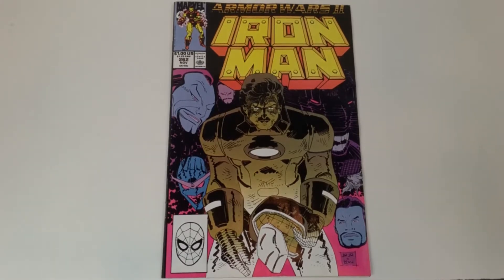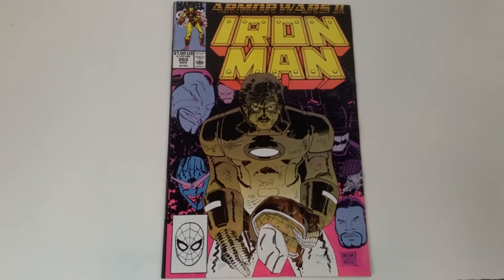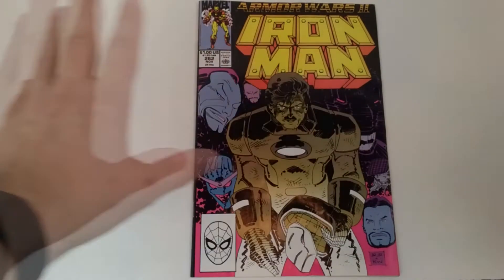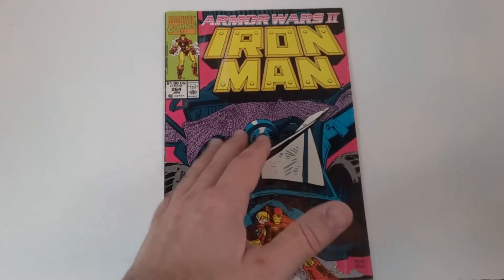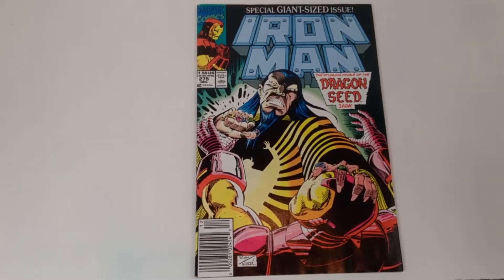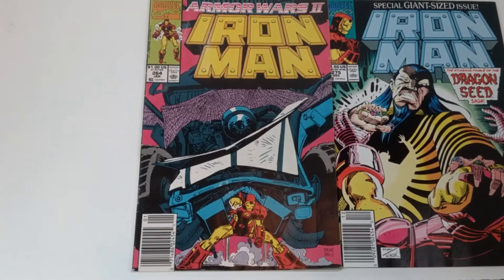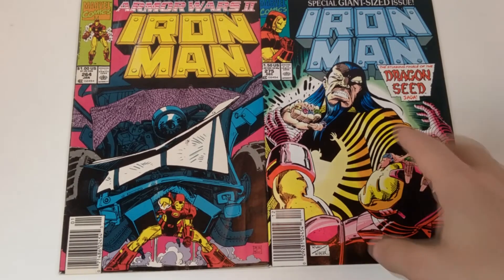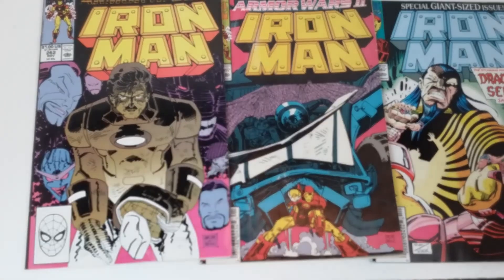Iron Man Comics Cover Battle - Do These Covers Suck?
Would you like to have your products featured on my channel? Do you have Questions? Comments?